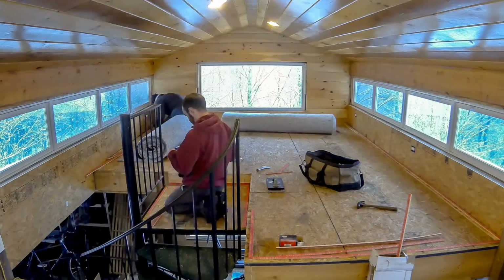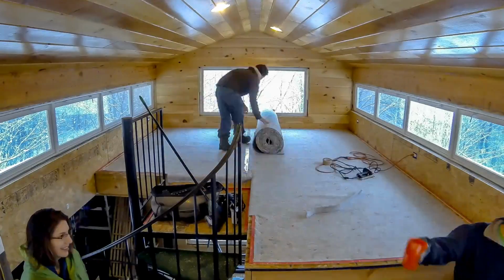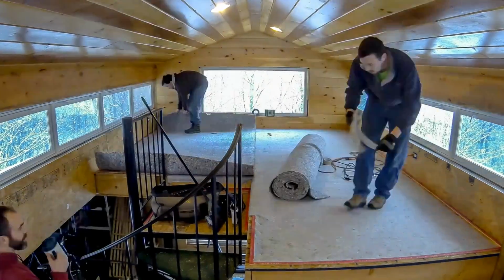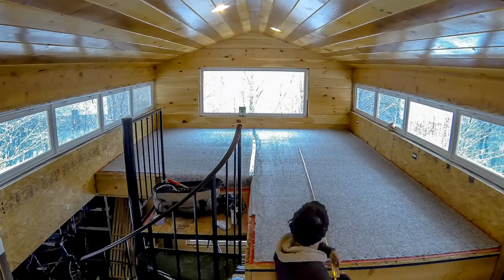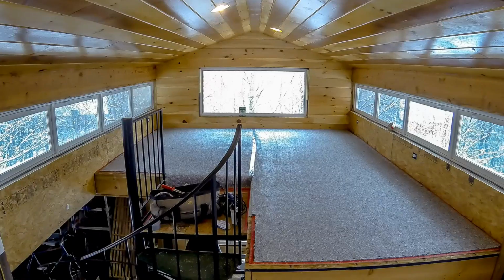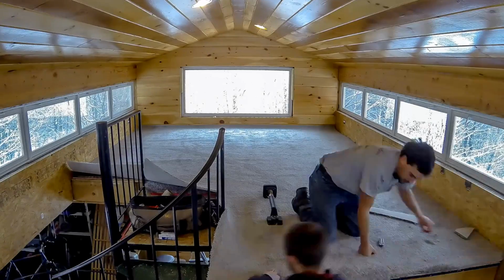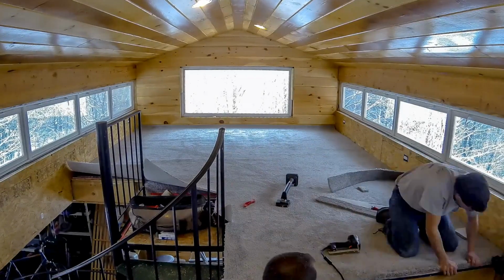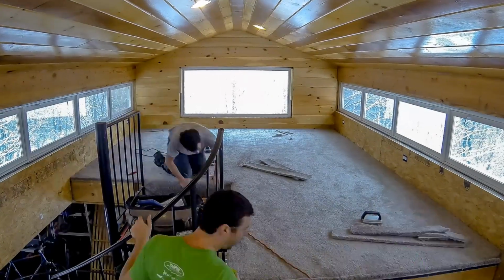4 Carpet Installation Time Lapse in the Loft